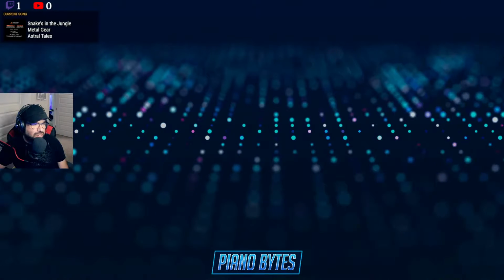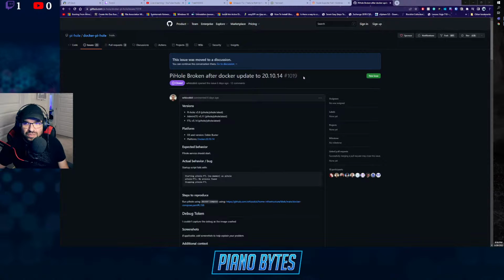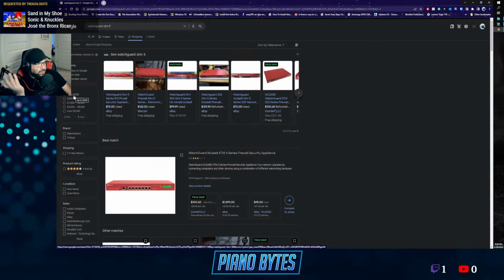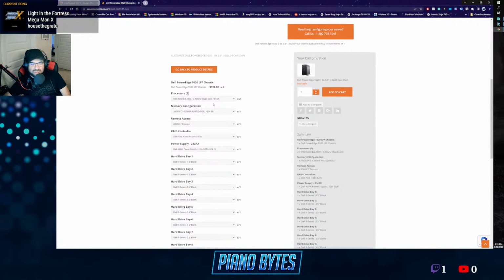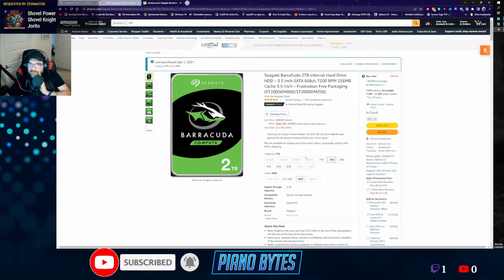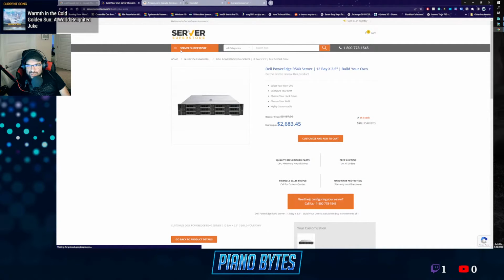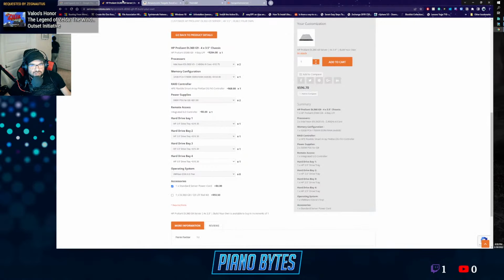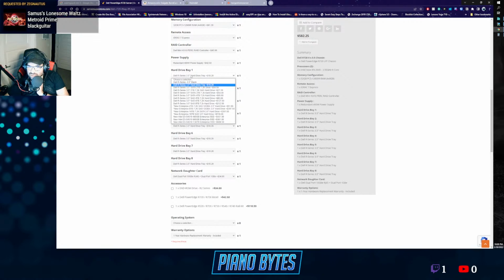Back after a 2 week hiatus. Lets talk about whats happened.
Talking tech, sysadmin, IT and more